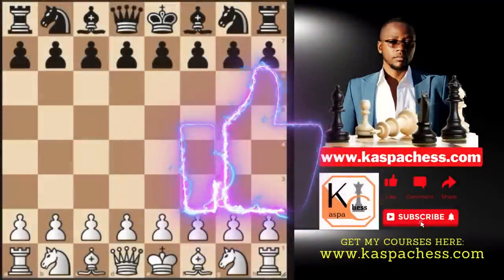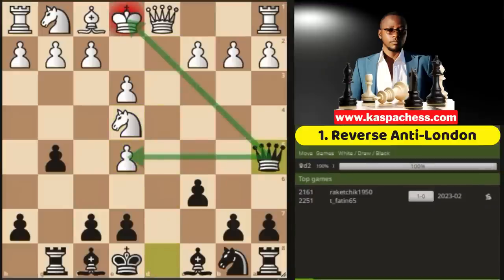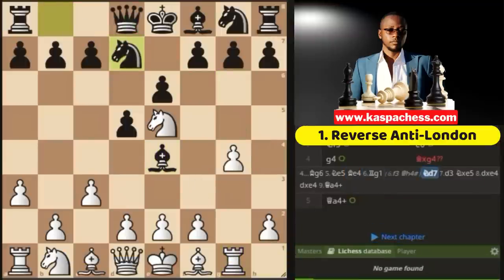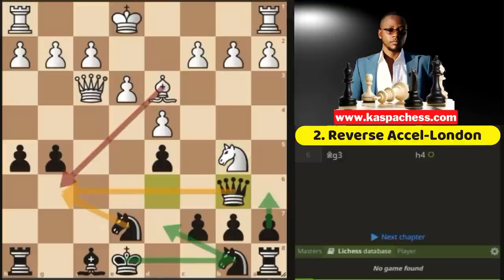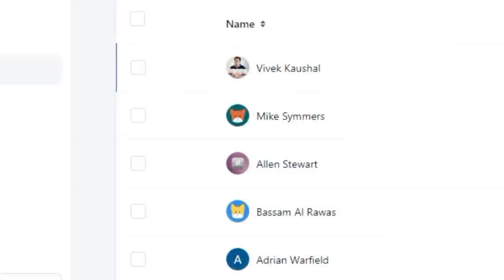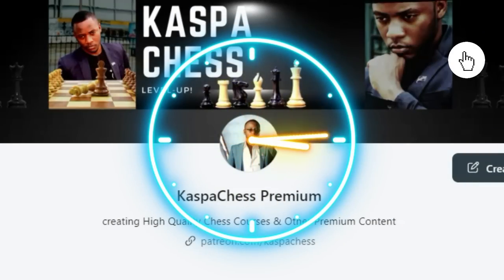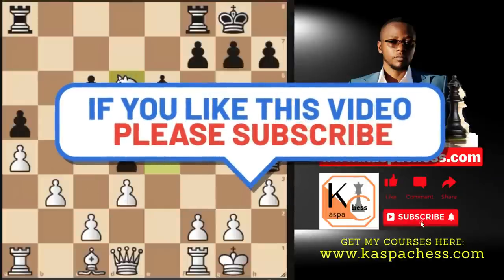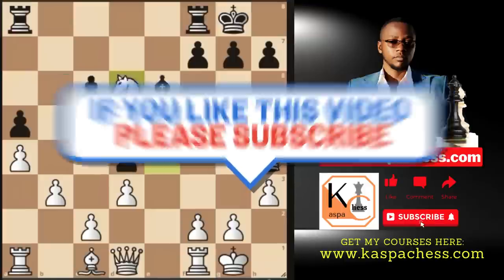Another Chess Secret to Always Play As Black - No More White!🔥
Course Attributes:
Pros:
1. Easy to learn for beginners and intermediate level players;
2. Presented in a layman's language;
3. Coming together with very well annotated master PGN files
4. Coming together with supportive docs containing chess principles that may help you;
5. Tested against real games using the Lichess Masters Database

VIDEO DESCRIPTION:

This is part 2 of a two-part video series that I started recently on "How to Always Turn White into Black." In this video, I have covered some more interesting and clever ways to always play your favorite Black opening repertoires, even with White pieces. Our chess opening of discussion today is the rarely seen Anderssen's Opening, which many chess players think is useless due to its non-committal nature. But this will enable you to only stick to the plans that you already know with Black pieces rather than confusing yourself with many different openings that only end up confusing you.

CHAPTERS:
00:00 - Intro
00:45 - Opening No. 1
04:13 - Opening No. 2
08:58 - Opening No. 3
12:49 - Solve This Chess Puzzle